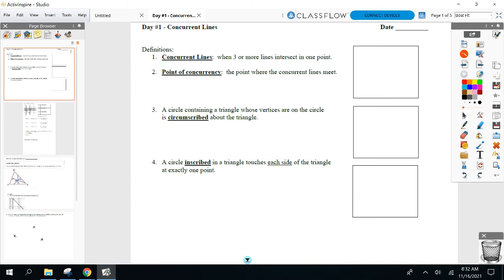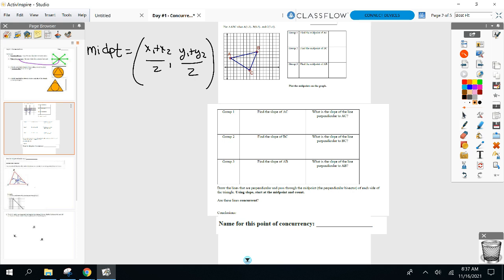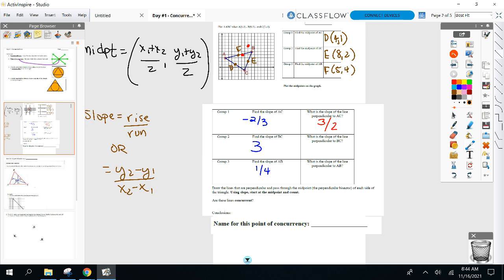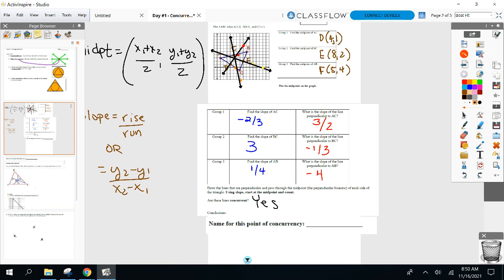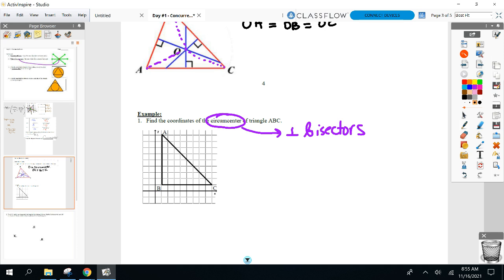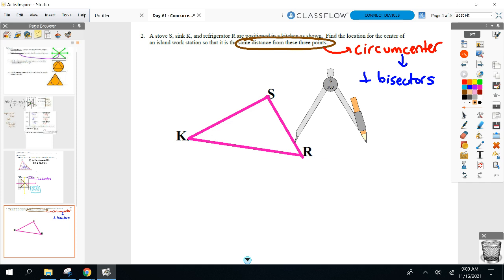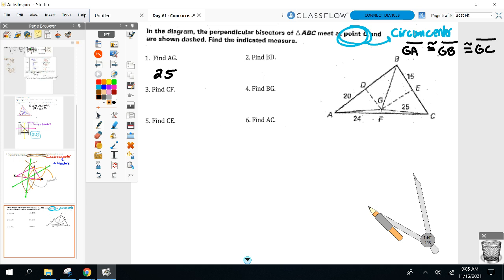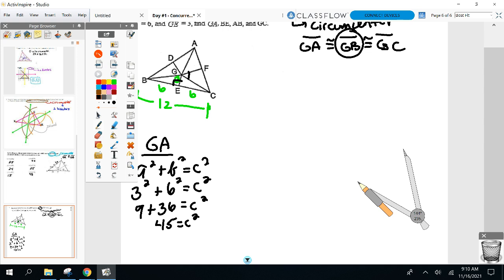Unit 5 Day 1 Notes